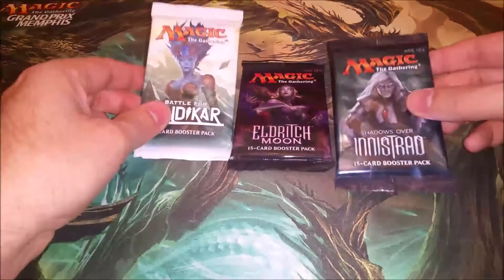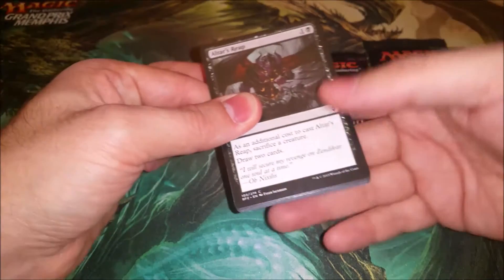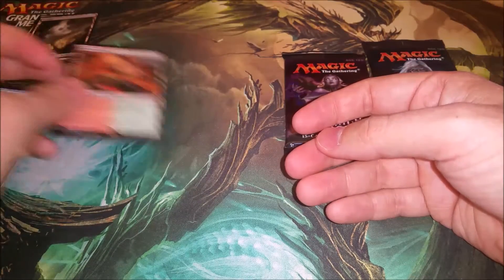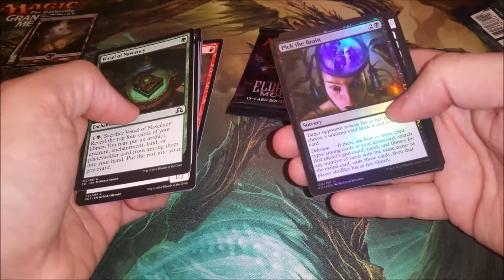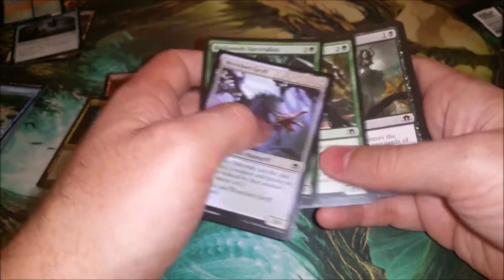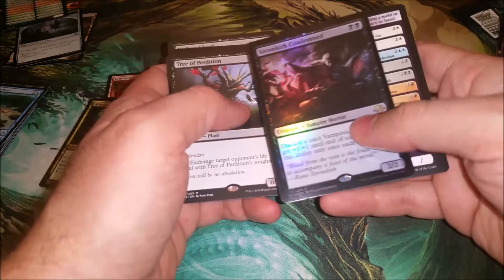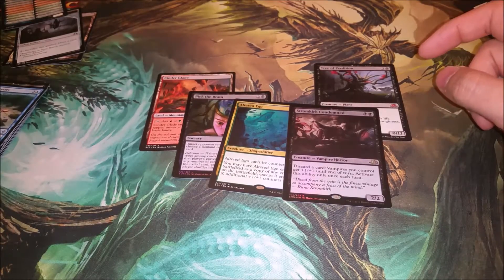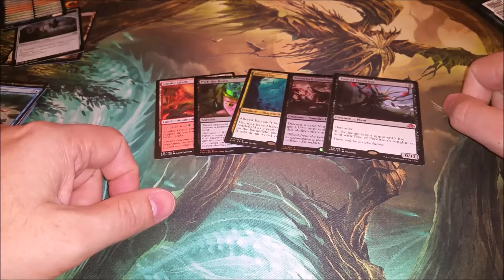Late Night Packs 8-23-16 EMN + SOI + BFZ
Had some packs. cracked the packs. you know how it is. Let me know if you want to see the Dredge deck.